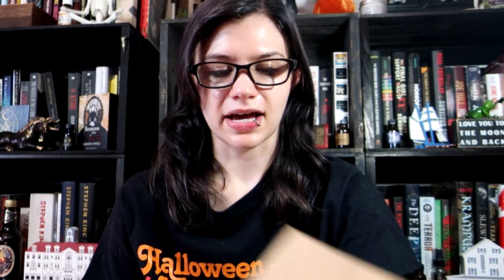Persephone Light Co Olde World Winterlore Box Unboxing | Violet Prynne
What's up horror fiends and book lovers!

Today I wanted to share with you the Persephone Light Co quarterly box for winter 2021. It is called the Olde World Winterlore Box and focuses on candles and bookish themed items and was purchased with my own money. All of my opinions are my own.

If you are interested in checking out Persephone Light Co, you can find their boxes and specialty candles